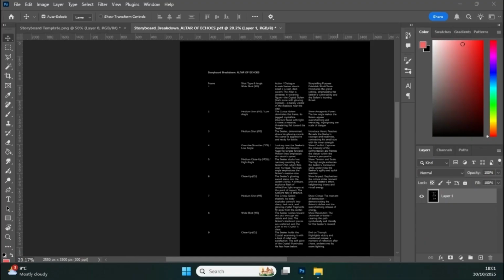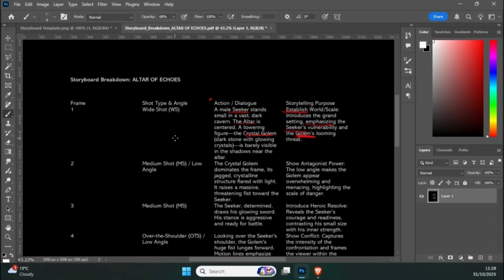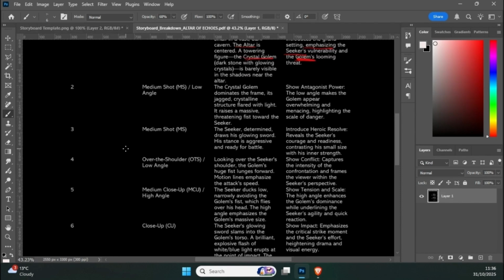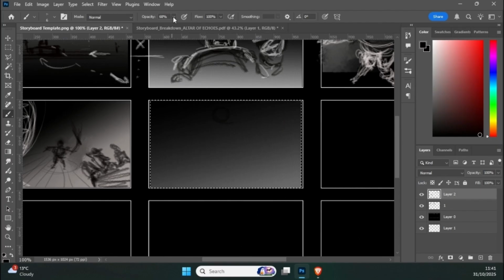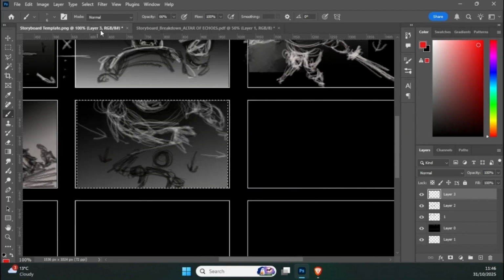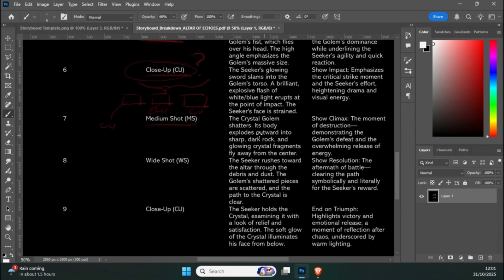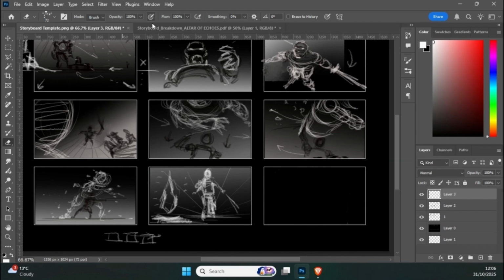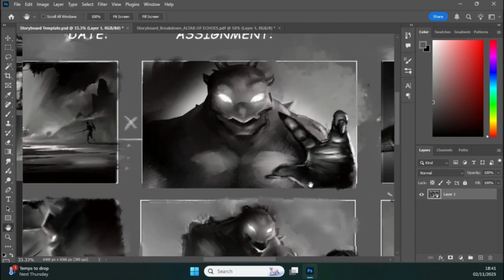Creating Storyboards for Games, Animation and Movies by Jason Etienne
Description:
Dive into the professional workflow of creating cinematic storyboards for games, animation, and movies! In this complete tutorial, we take a high-stakes action scene from the fictional game Altar of Echoes—and break it down shot by shot.

Whether you're an aspiring storyboard artist, game designer, or animator, this video gives you the concrete techniques you need to translate script pages into clear, dynamic visuals.

What You'll Learn in This Video:

Script Breakdown: See how to analyze an action sequence and convert narrative beats into a structured 9-frame shot list.

Thumbnailing for Speed: Learn the crucial first step of sketching quick, simple thumbnails to establish pacing, flow, and composition (Frames 1-9).

Action Choreography: Discover how to use Wide Shots (WS), Close-Ups (CU), and dynamic angles to communicate the power of the Crystal Golem battle and the hero's swift counter-attack.

Visualizing Consequence: Understand how to use lighting and perspective to emphasize key narrative moments, like the Golem shattering (Frame 7) and the hero's triumph (Frame 9).

High-Quality Rendering: Watch the full time-lapse process of taking rough thumbnails to a polished, professional storyboard with refined lighting and detail.

Final Animatic: See the finished storyboards brought to life in a short animatic complete with timing and sound cues!